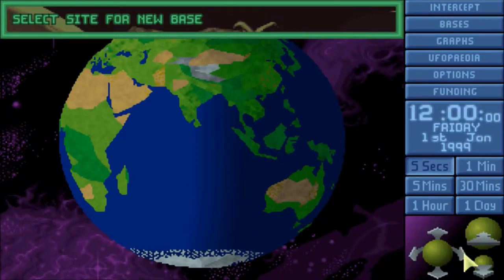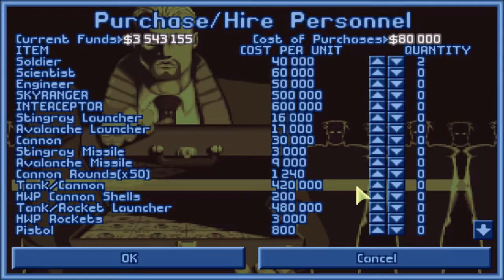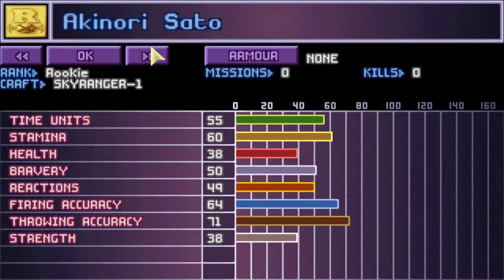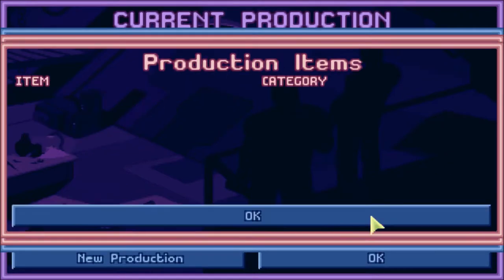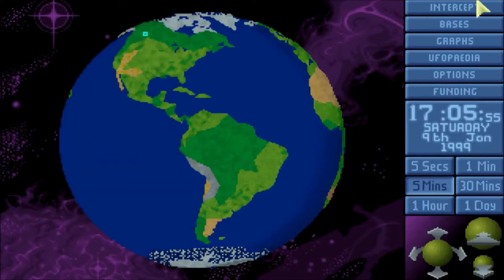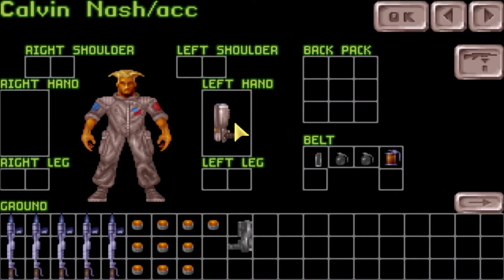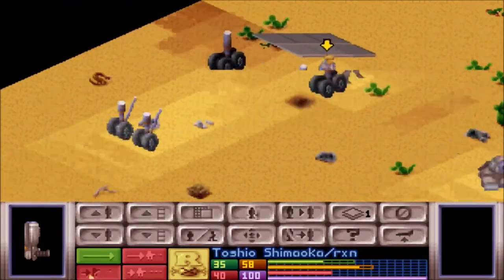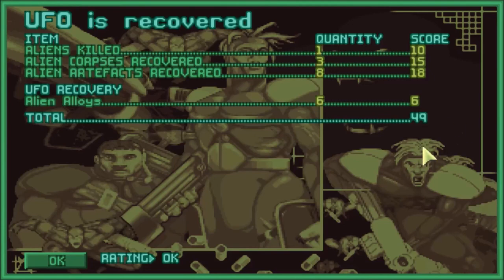Zorch Plays XCOM: UFO Defence - E01 - Home Base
Hello All,
XCOM: UFO Defence is a classic turn based tactics game based around defending the Earth from invading aliens!

Today we'll set ourselves up to fight some scouts.